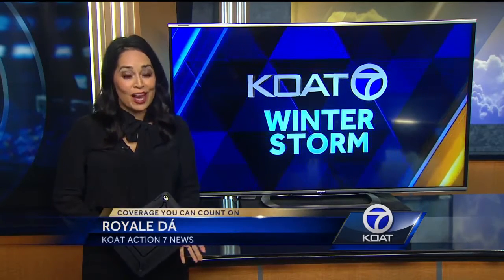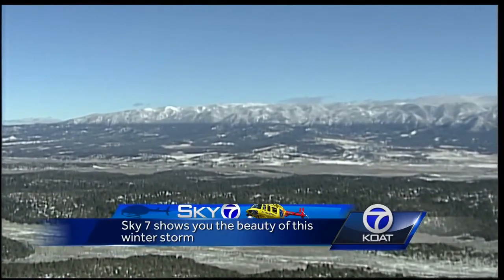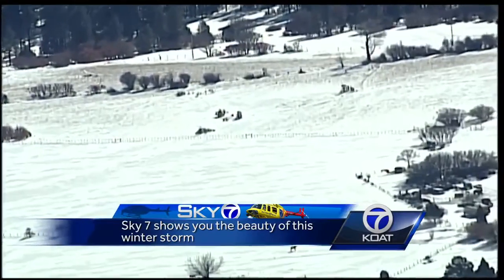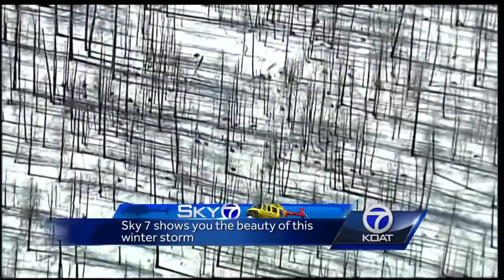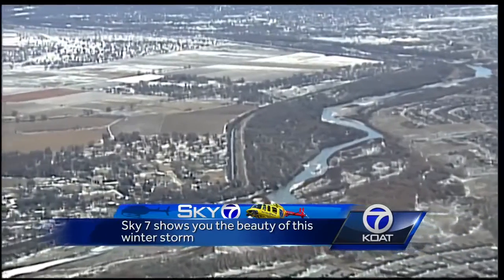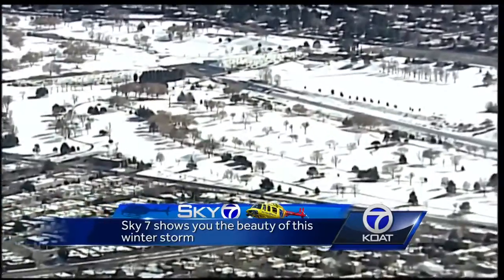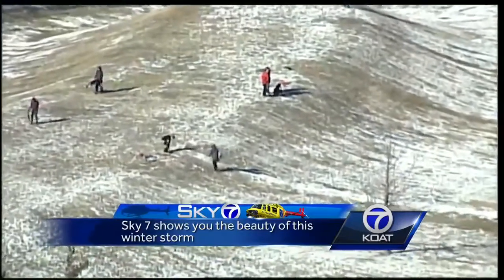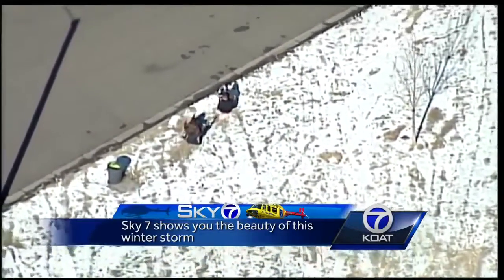Sky 7 captures bird eye view of snow storm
One of the best ways to see all the snow covering New Mexico is from 1,000 feet above the ground.